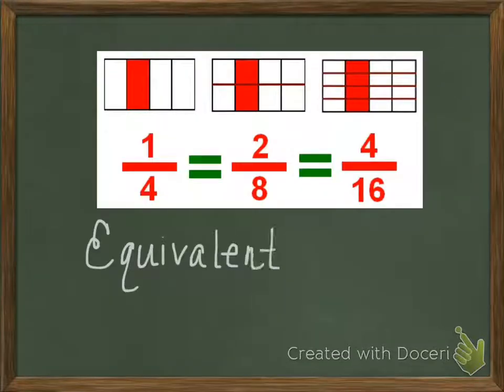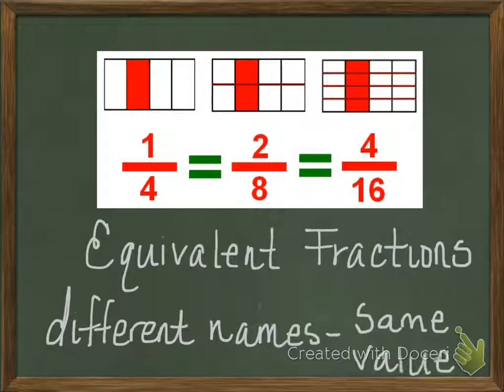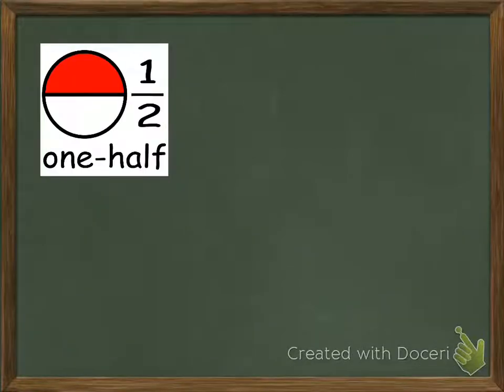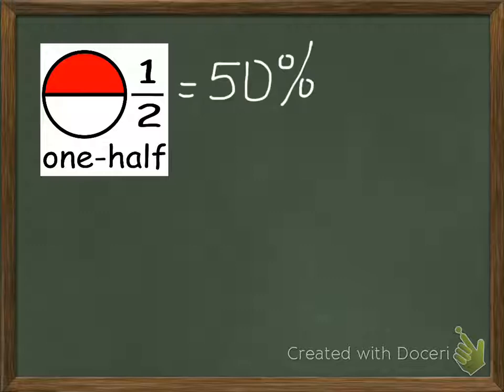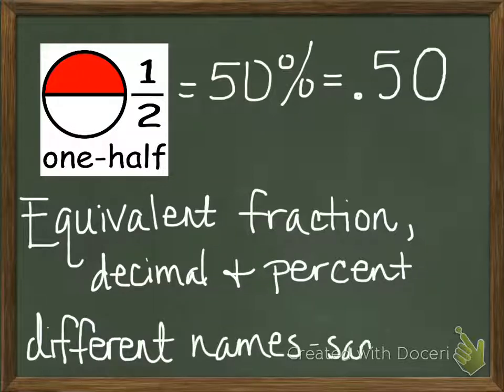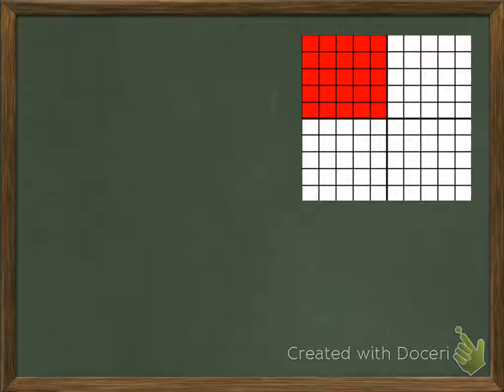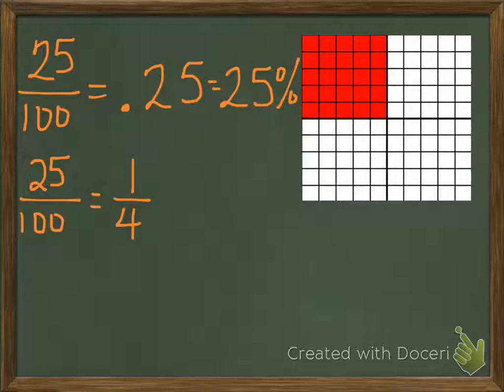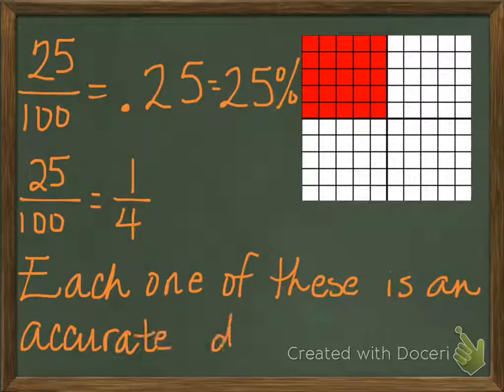Fraction Decimal Percent Intro. Video